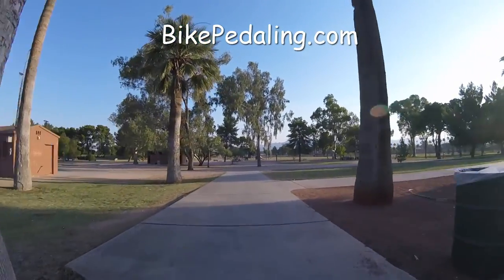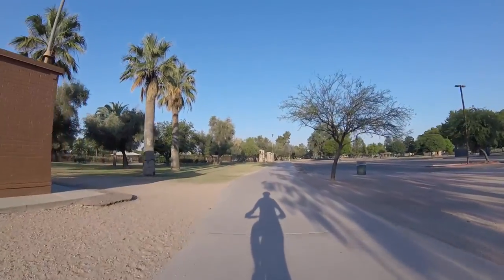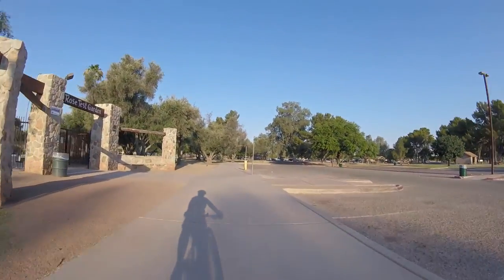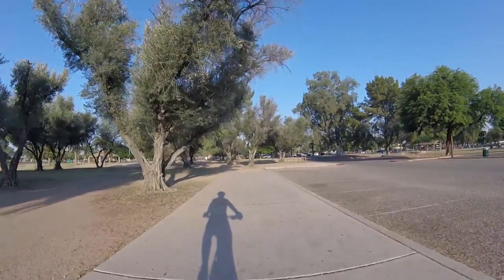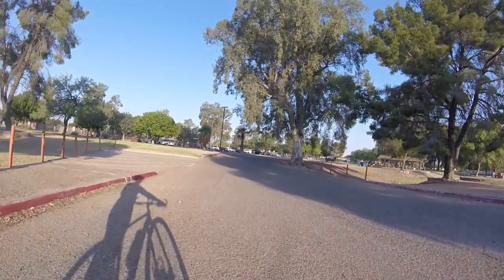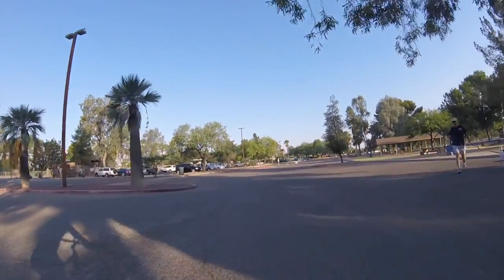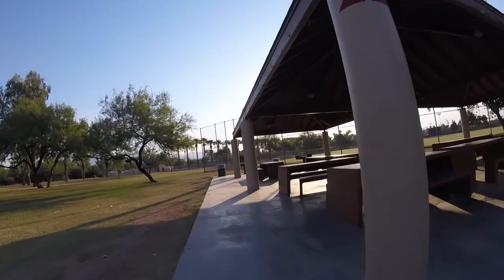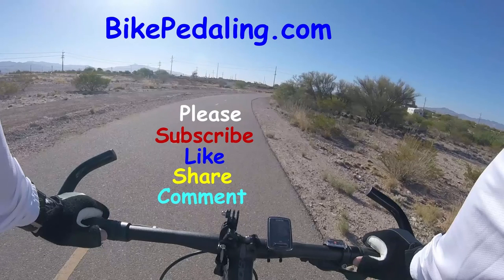Cycling Reid Park Tucson Arizona - Vlog #19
My Journeys on a bicycle. Cycling around Reid Park in Tucson Arizona.

How often will I post a new video:

New video content 3 or more times per week.